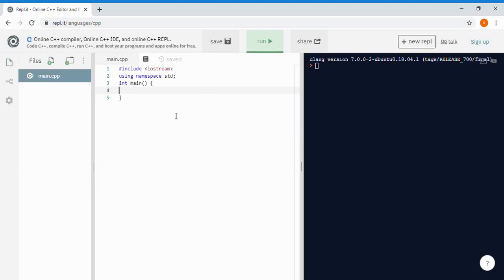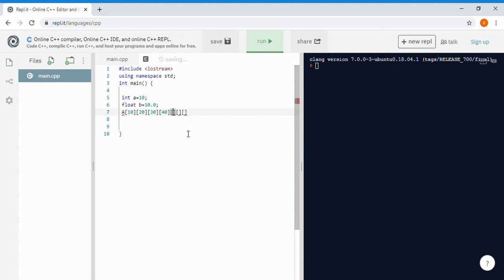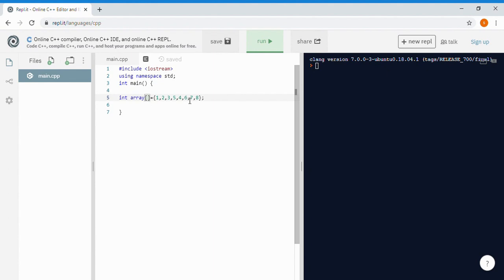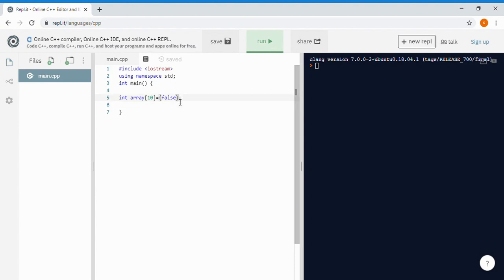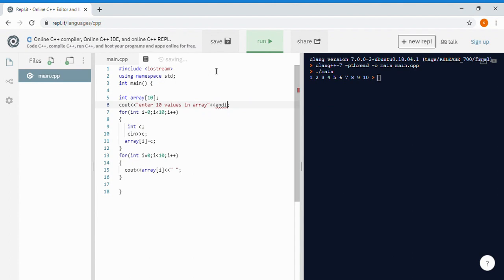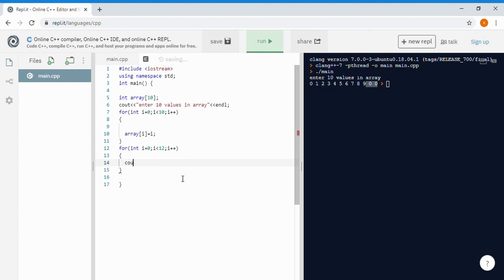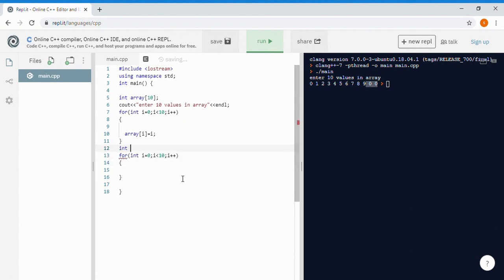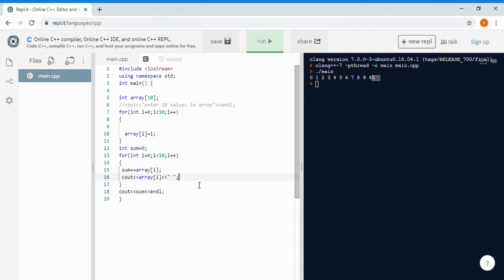ARRAYS IN C++||C++ Tutorial #8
this video will let you know how you can make arrays in c++ and how can you iterate in arrays and perform simple function